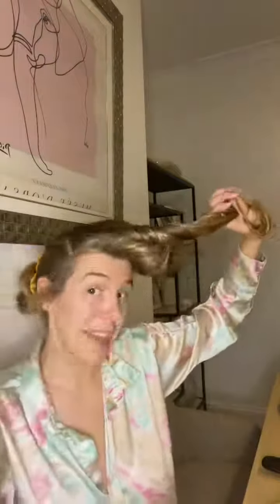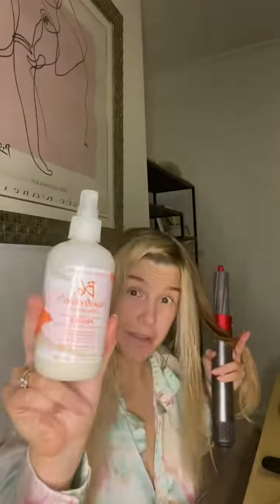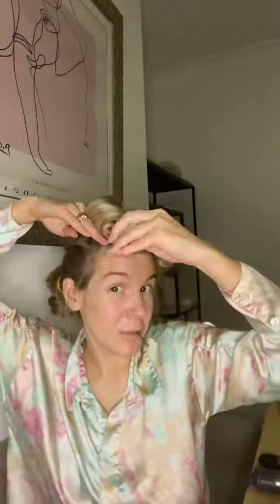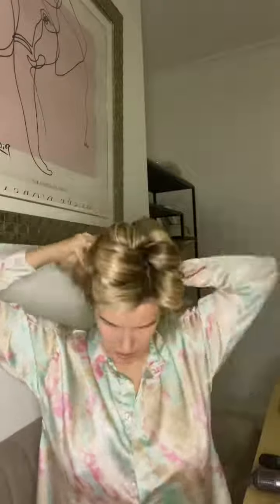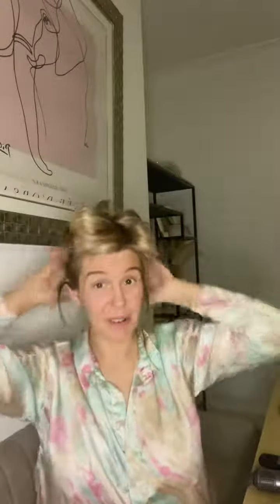Anyone for a crown wash crownwash airwrap hairtutorial